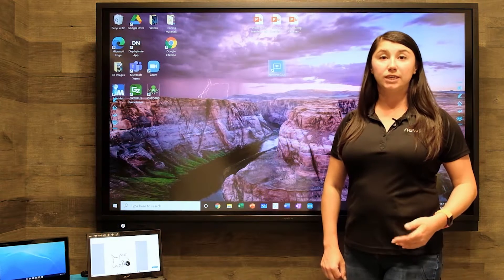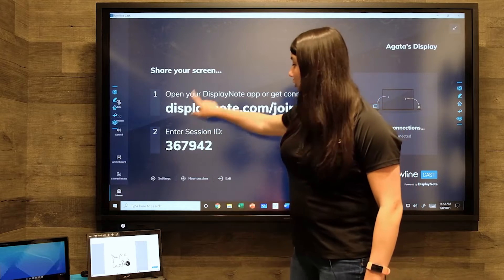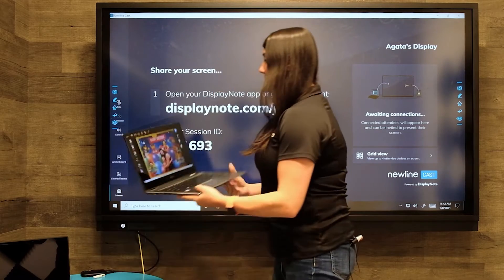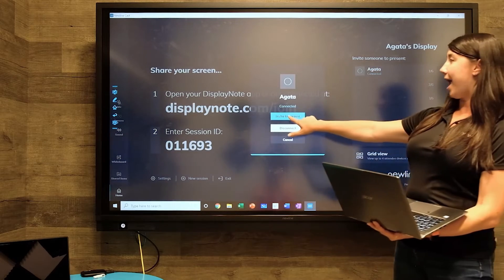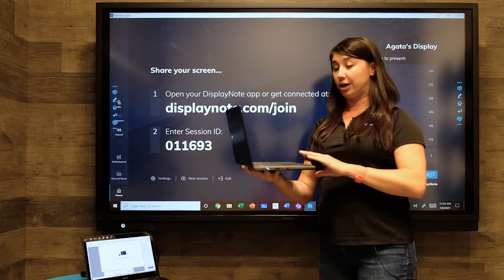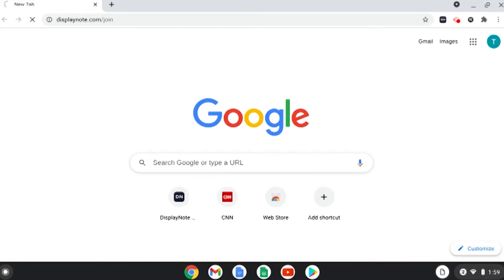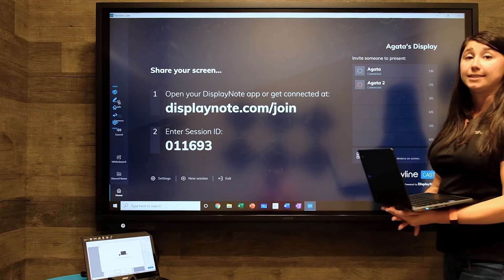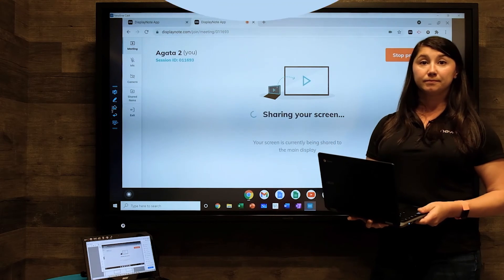RS+ Series: Wireless Casting with Newline Cast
Updated October 2022 to fix sound issues.